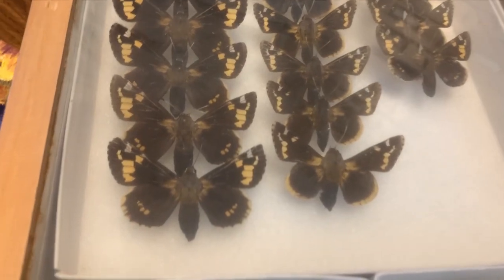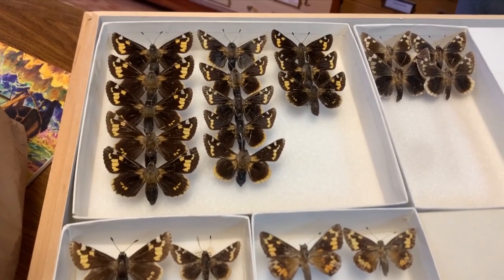THIS BUTTERFLY LIVES FOR 1 YEAR UNDERGROUND!! Raising Yucca Giant Skippers - Megathymus yuccae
The insect world is a crazy one for sure and every time we look deeply into a new species we discover WACKY WORMS over and over again. The Yucca Giant Skipper - Megathymus yuccae, is one of the wackiest worms around for sure. The larva spends an entire year under ground feeding on roots, only to emerge and spend a few short days as an adult butterfly.

This species is especially difficult to find and very challenging to study, unless you are going on a year long rearing project like my good friend, Robert Berrieger who specializes in insect pest research for the corn industry but dabbles in butterfly and beetle research. He has become an expert on raising Giant Skippers and he invited us to see the process unfold.

Join us on this very informative video where you will learn more than you ever thought you would ever know about one of Florida's most elusive butterfly species.